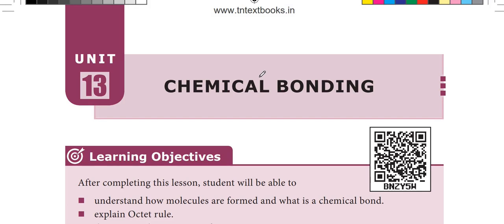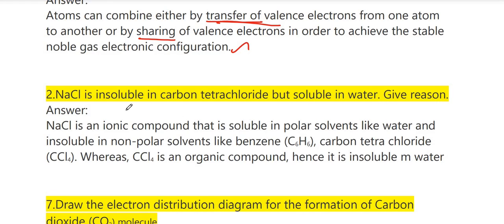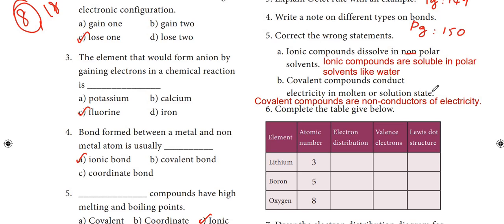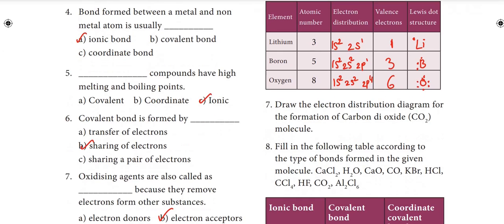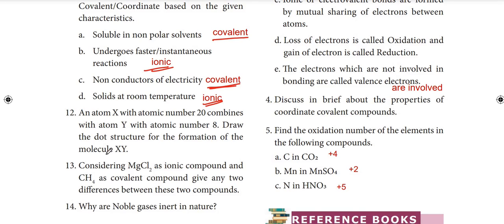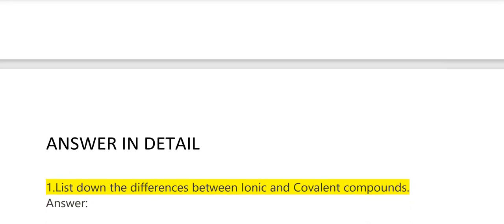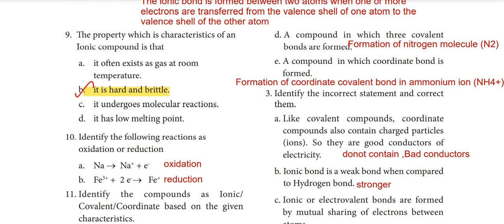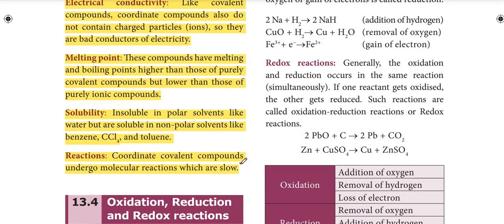Chemical bonding | 9th std science | Book back exercises | unit 13 | samacheer kalvi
9th std science chemical bonding book back answers , samacheer kalvi , lesson 13, chemical bonding